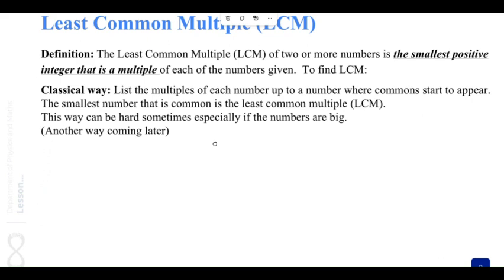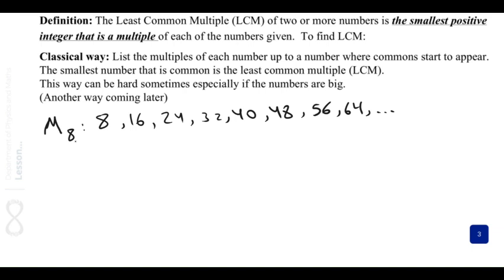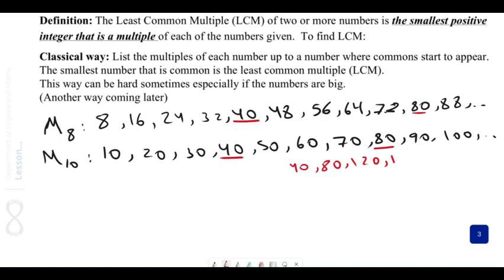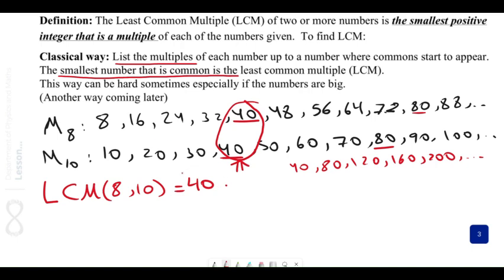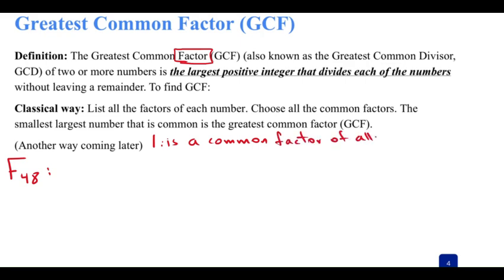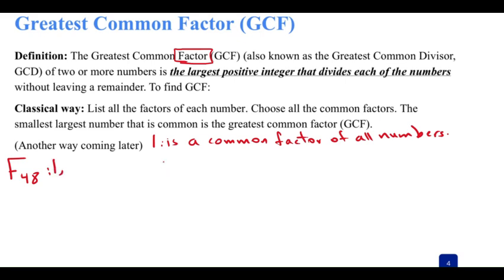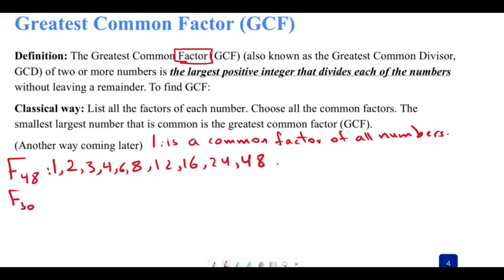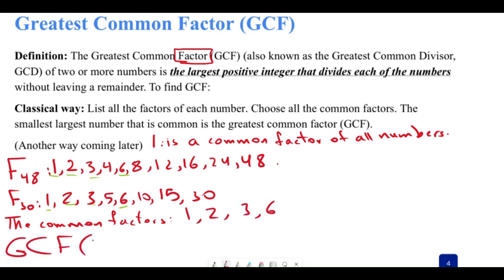Math 10 LCM and GCF (classical way)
The video explains how to find Least common multiple and Greatest common factor using lists of multiples and factors.